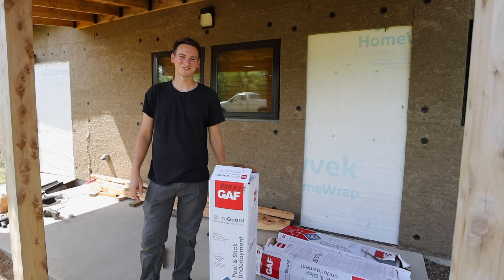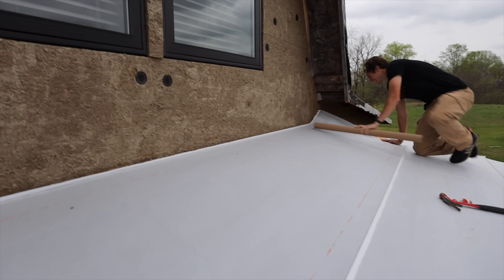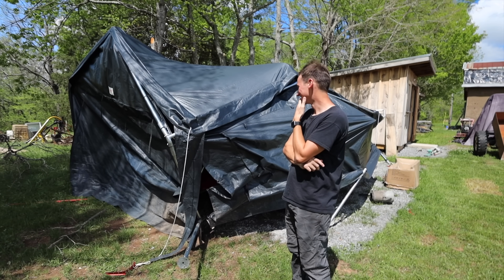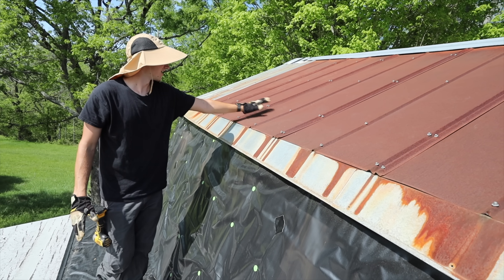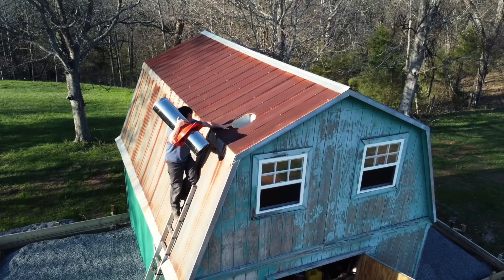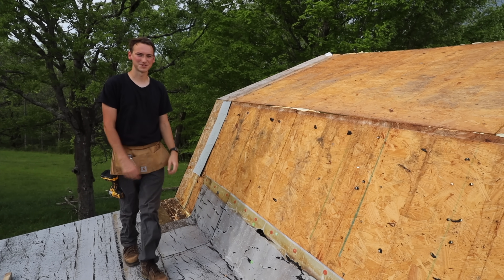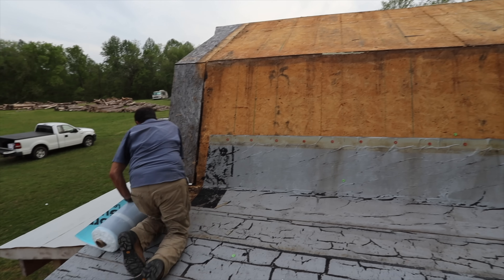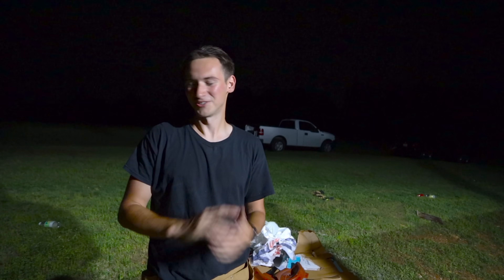Installing GAF Stormguard on the Shed Tiny House! | Abandoned Shed to Tiny House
My Gear:
Main Camera
Timelapse Camera
Rode Mic
Lav Mic
Wireless Transmitter
Audio Recorder

Danner Cronise is a participant in the Amazon Services LLC Associates Program, an affiliate advertising program designed to provide a means for sites to earn advertising fees by advertising and linking to Amazon.com.